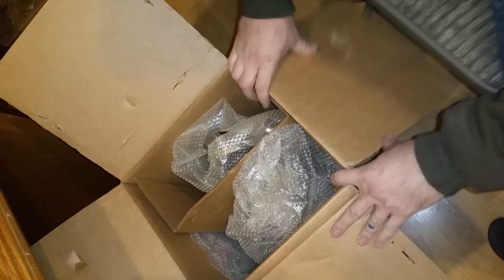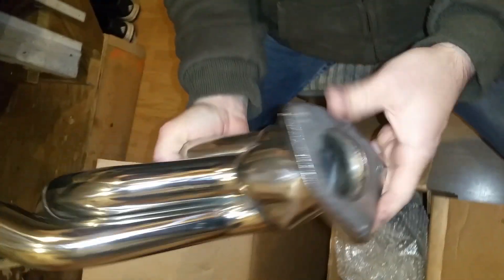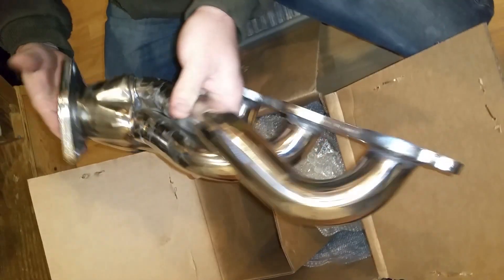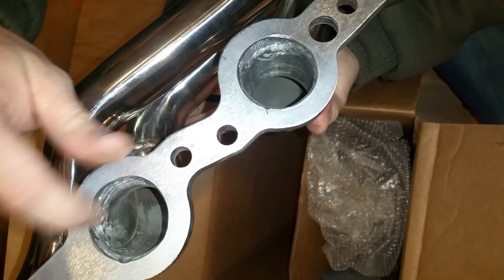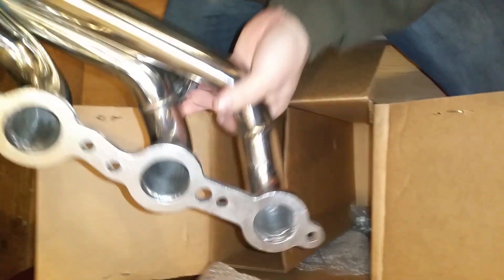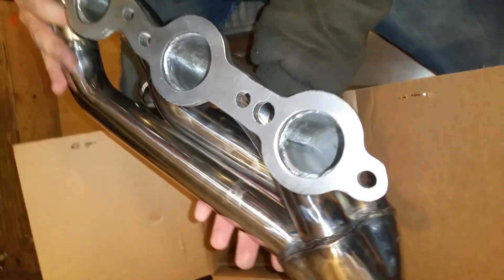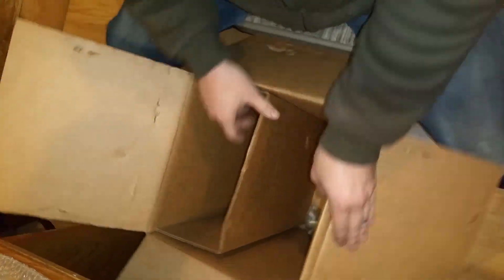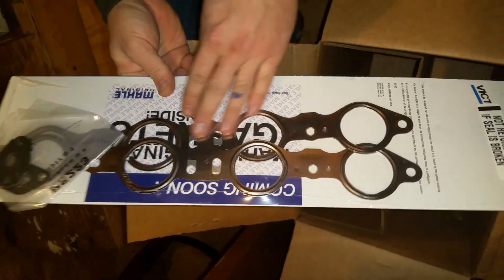$130 eBay Headers for GM 6.0 wortec.